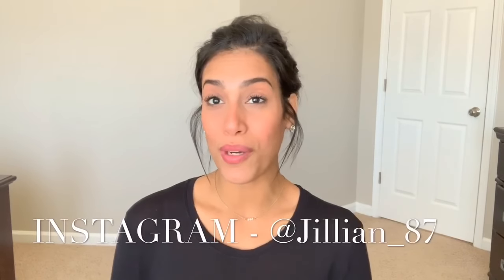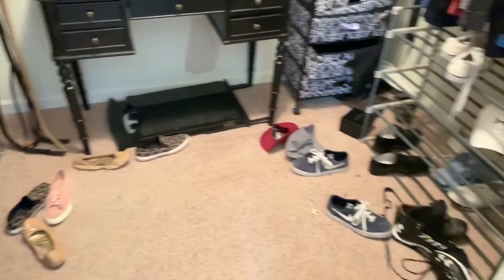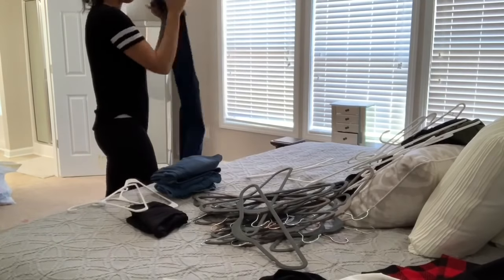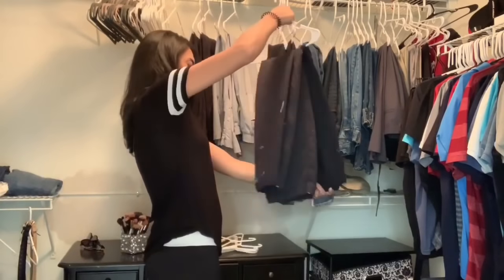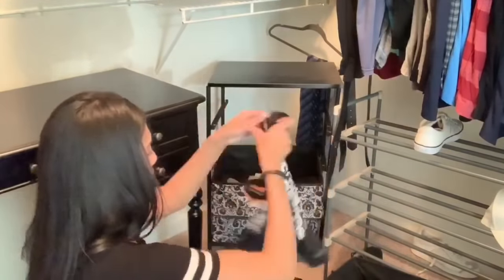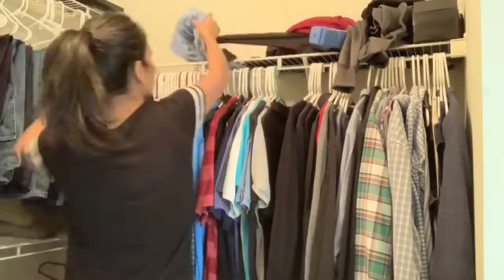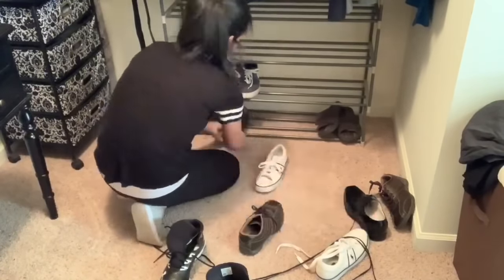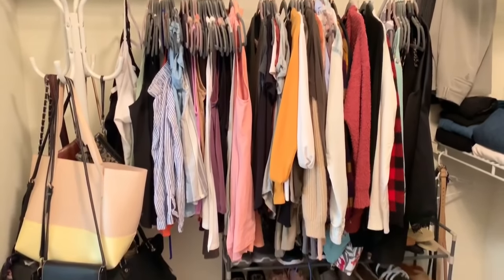Marie Kondo Closet Organization + Declutter | Konmari Method | Closet Organization 2019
Hey Friends. Today’s video, is a closet declutter/organization I’ve been holding off on this but finally decided to check this off my list. I’ve been binge watching Marie Kondo on Netflix, and that put a major pep in my step to get my house organized.

Filming Equipment

Music Credit

Song Nadro Feat Veronica Bravo & Timmy
Commerford - Waiting For You